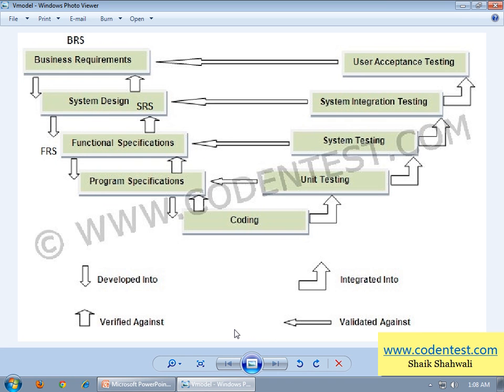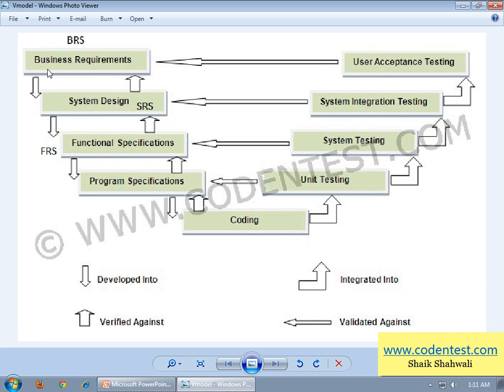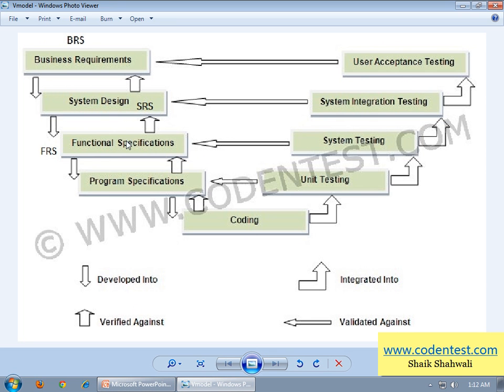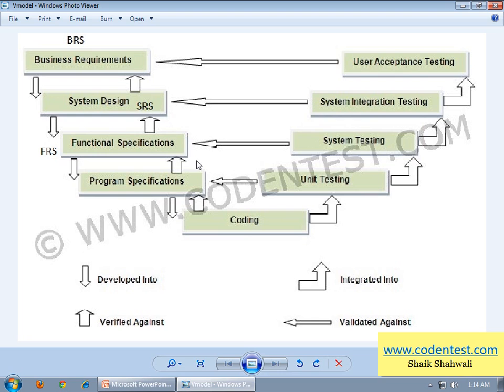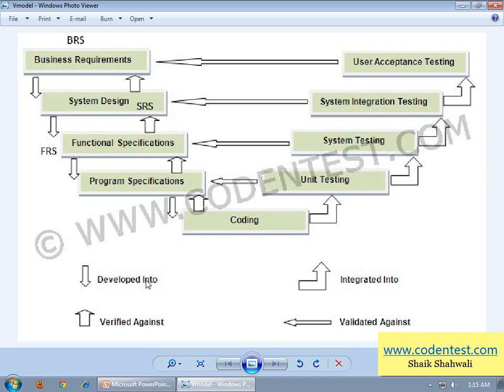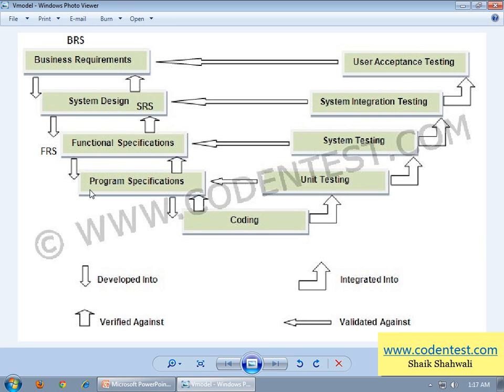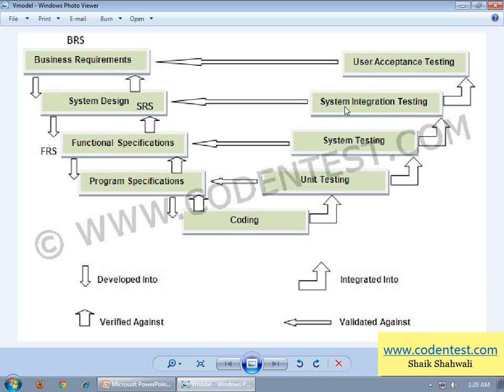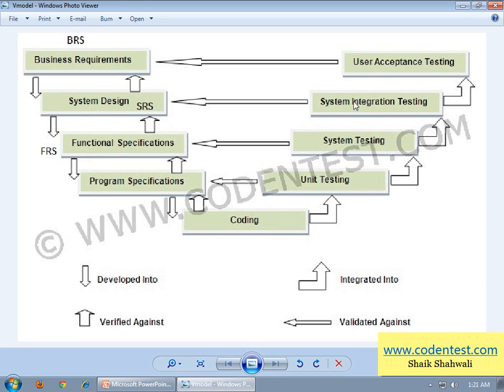V Model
This is the 7th video from the manual testing series. In this I've explained V-Model.